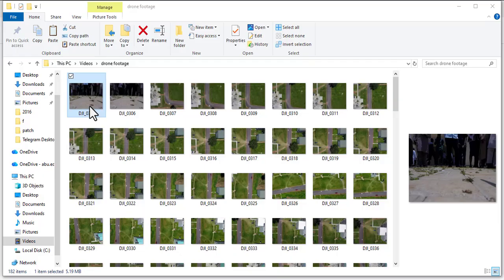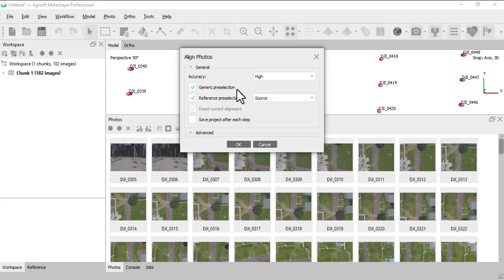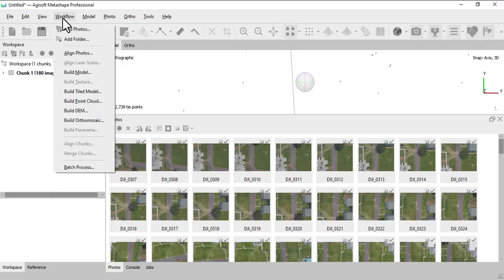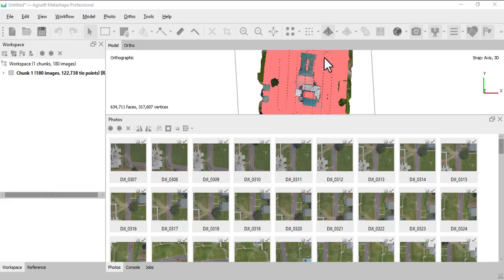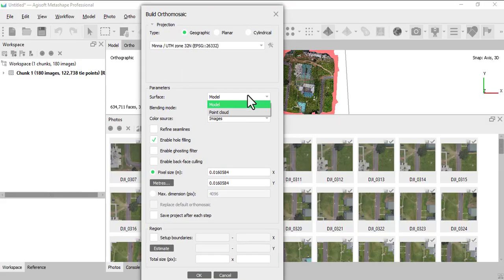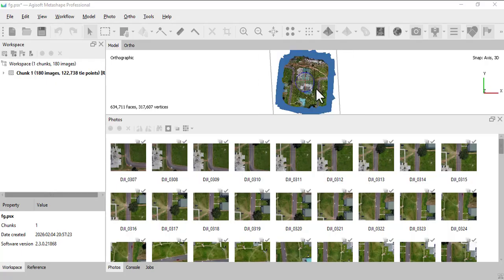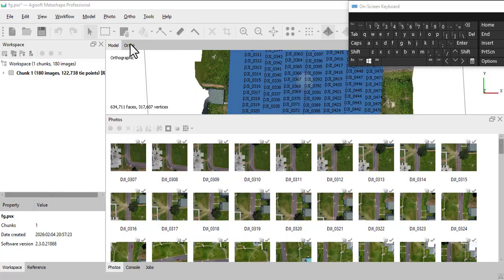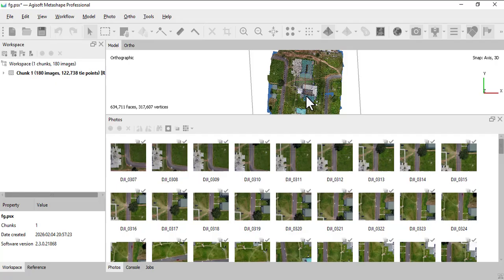From Flight to Map: Drone Imagery Processing Workflows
Part 2: Drone Imagery Processing Using Agisoft Metashape
This part demonstrates the processing of drone-acquired aerial imagery using Agisoft Metashape, a high-precision, desktop-based photogrammetry software. The workflow includes image alignment, sparse and dense point cloud generation, 3D mesh reconstruction, and orthomosaic production. Unlike cloud-based platforms, Agisoft Metashape offers advanced control over processing parameters, enabling survey-grade accuracy and detailed terrain and structural analysis. The results highlight its suitability for mapping, engineering, research, and professional surveying applications.